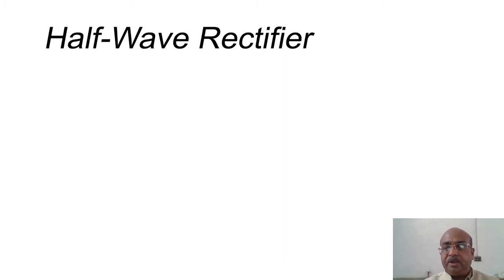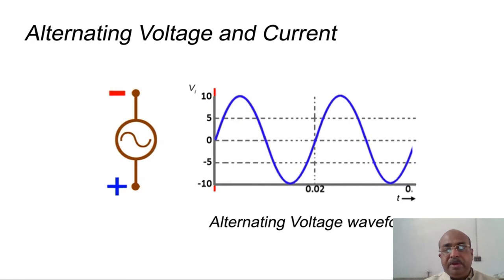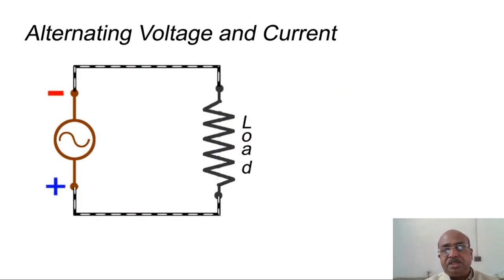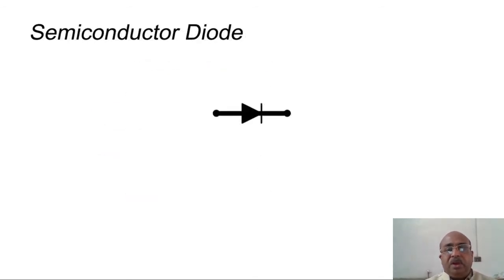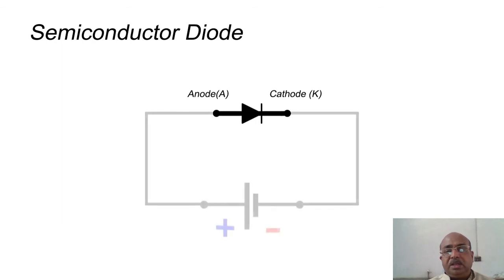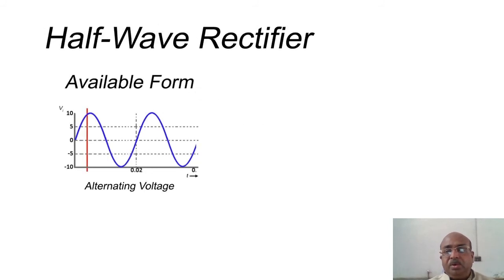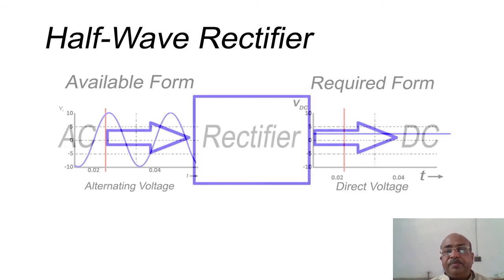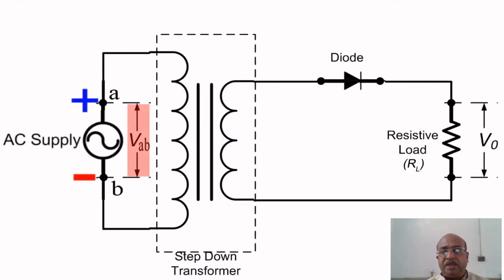Half wave Rectifier, Dr. D.C. Gupta, DBS College, Kanpur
A review about working of Half Wave Rectifier